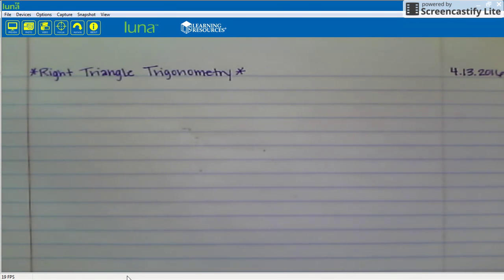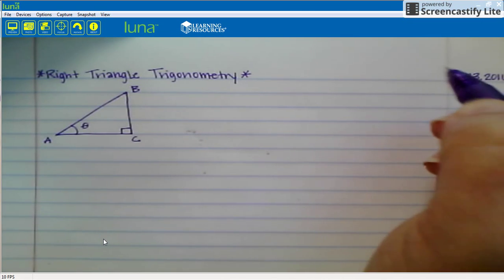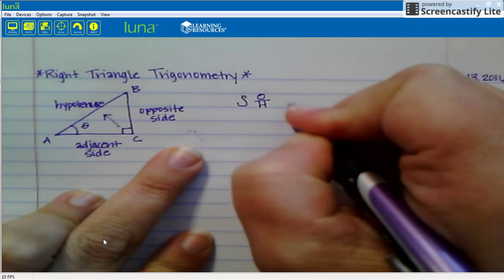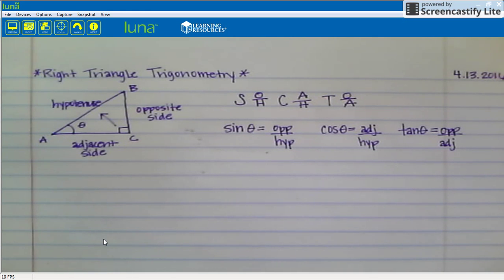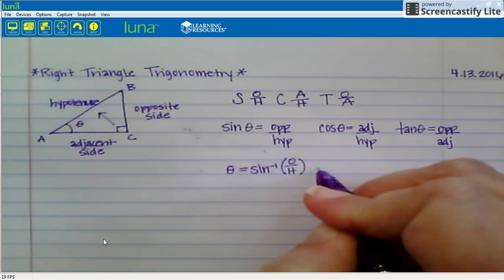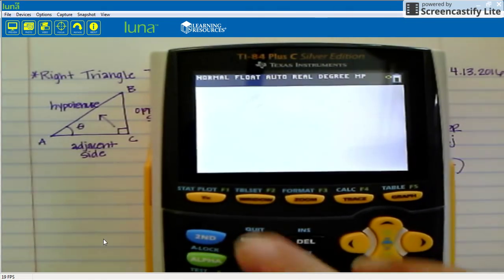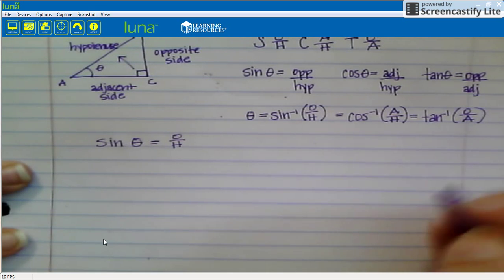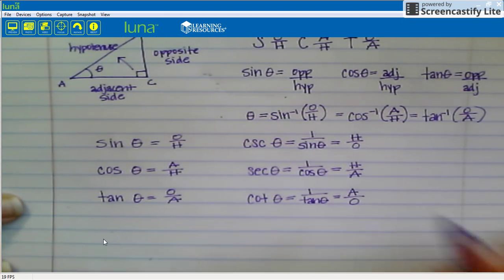Right Triangle Trig (Part 1)